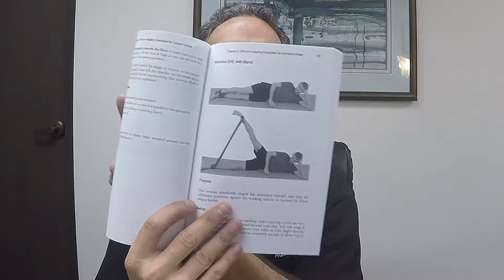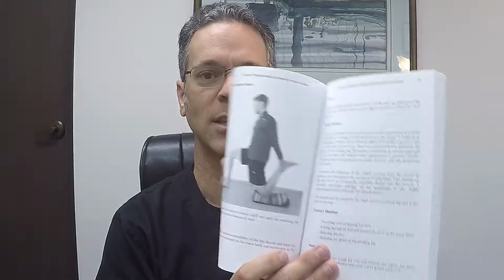Beating Patellar Tendonitis: Book Review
Beating Patellar Tendonitis: Book Review. This is a good book for self help and has everything to need to manage it yourself.

To get the book on Amazon, here is a link for you

This content is created for informational/comedy/educational purposes only and not intended to substitute for chiropractic/medical advice, diagnosis or treatment. Always seek the advice of your own personal doctor regarding any matters that you see on the internet. Doctors of Chiropractor, like other doctors, cannot diagnose or treat patients without examining them in person. The information provided on this video is for general educational/informative purposes only. If you are concerned about actual symptoms or complaints, consult with your own chiropractor. Symptoms can result from a number of disorders, none of which can be diagnosed over the internet/YouTube. Seek appropriate medical care. Any advice here is not to be considered a patient-doctor relationship.

Equipment:
Go Pro Hero 3 Silver
Microphone for Go Pro
Ironman watch I wear